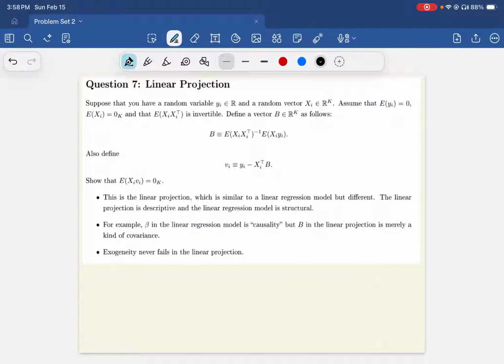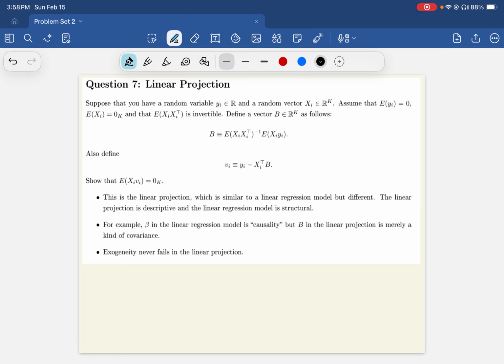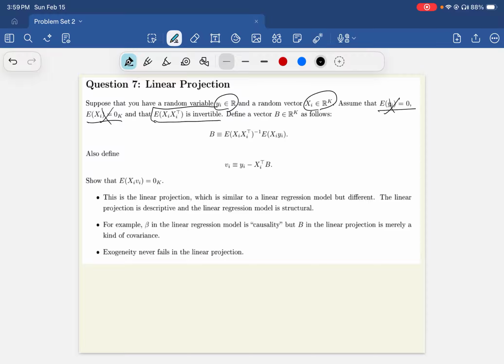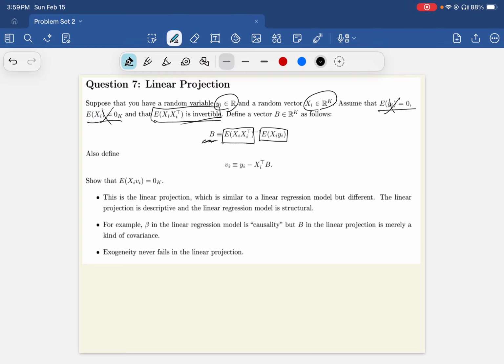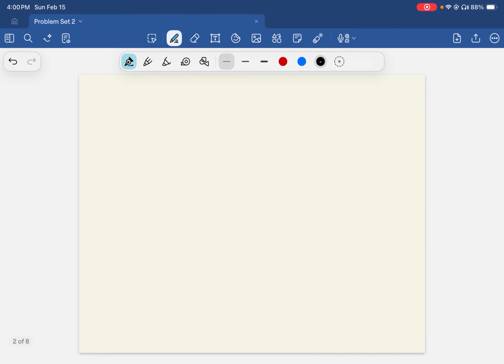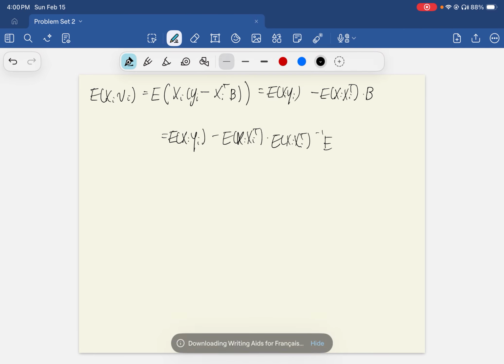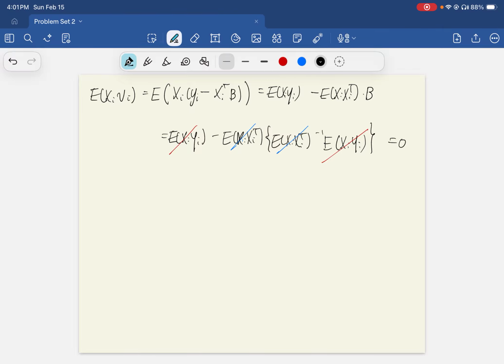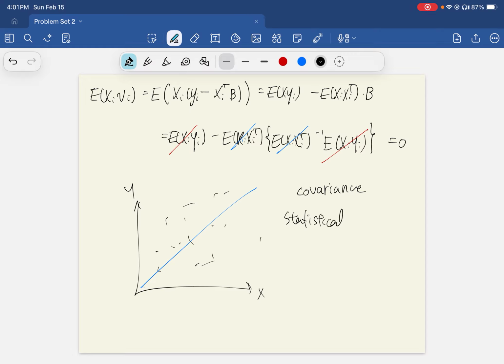Eco621 Problem Set 2 Question 7